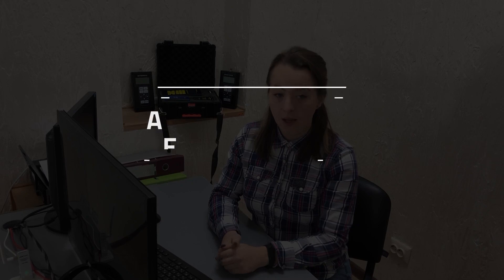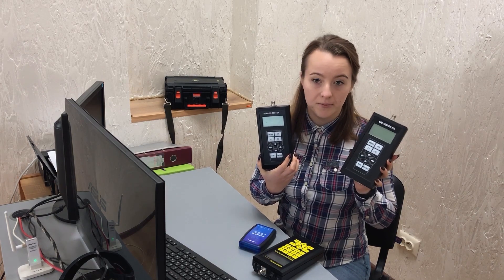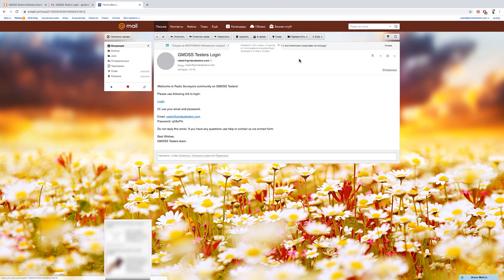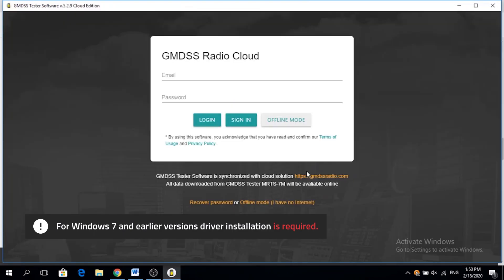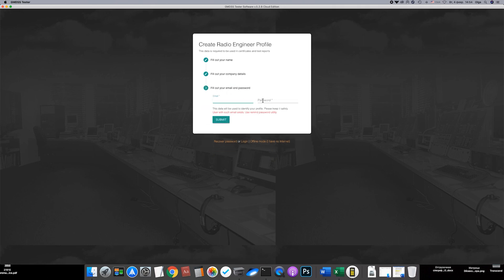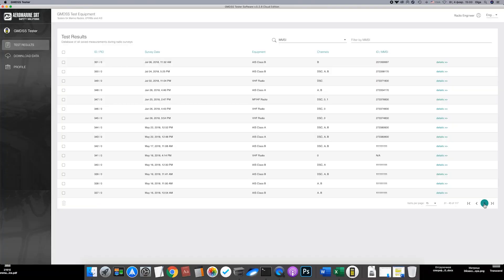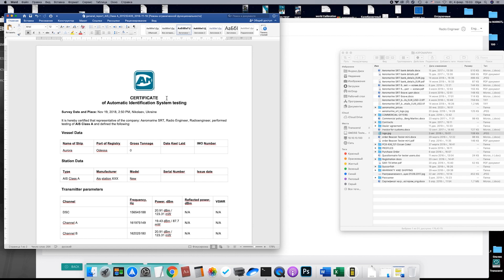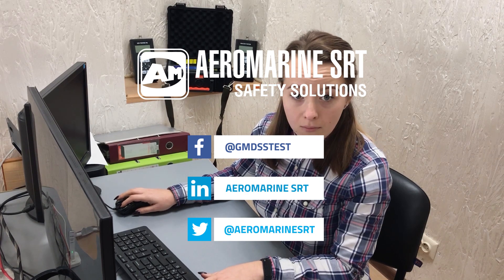Multi GMDSS Software - VIDEO MANUAL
The video shows how to use Multi GMDSS Software to manage test results of GMDSS Testers.

From this video you'll learn how to:

🔸 install it on Windows or MAC OS
🔸 sign UP and login
🔸 download test results from a GMDSS tester
🔸 generate and print the test report
🔸 use Cloud Storage or Offline mode

GMDSS Multi Software enables easy operation and management of test results made by Aeromarine SRT and Musson Marine GMDSS Testers:

🔸 GMDSS Multi Tester MRTS-7M
🔸 AIS Tester M1
🔸 Beacon Tester 406 02
🔸 SART Tester STU-1